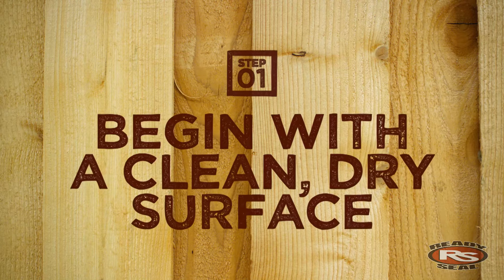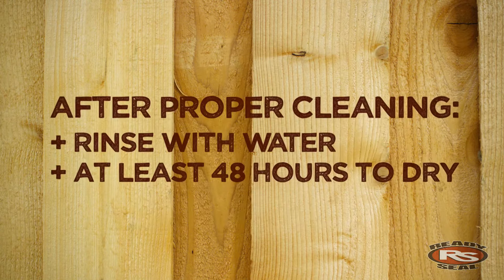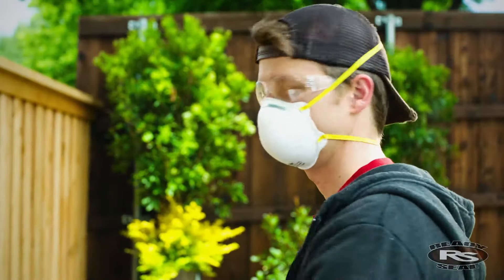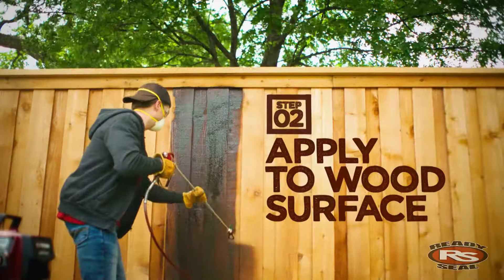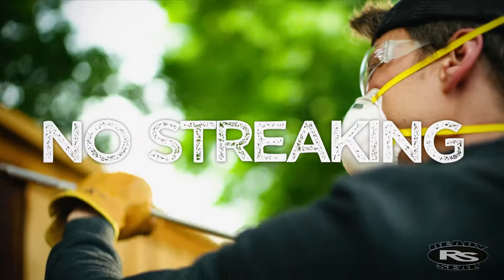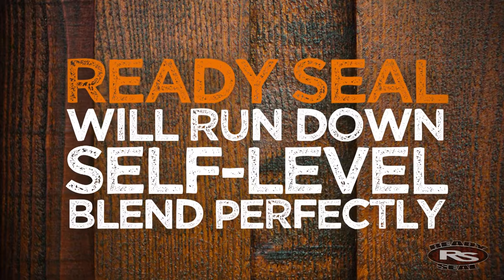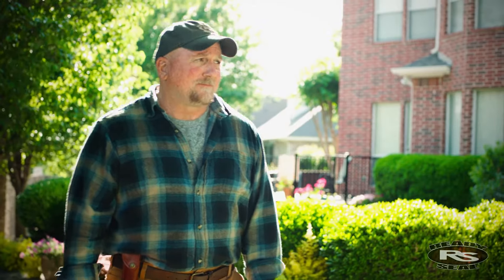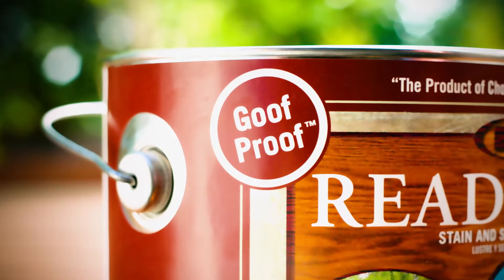The READY SEAL Application Process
Watch this video to see how easy it is to apply READY SEAL.  There are many secrets as to why our product is Goof Proof.